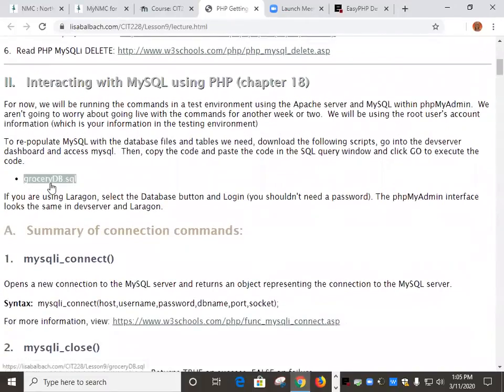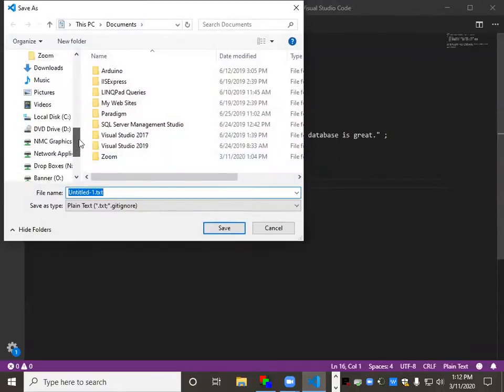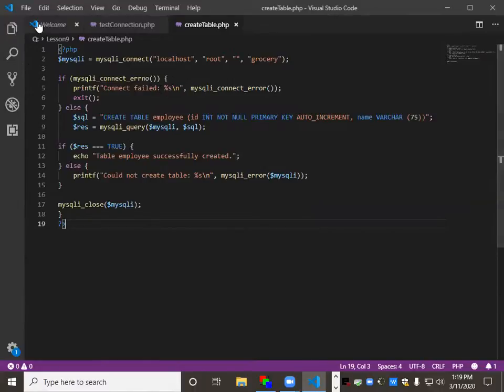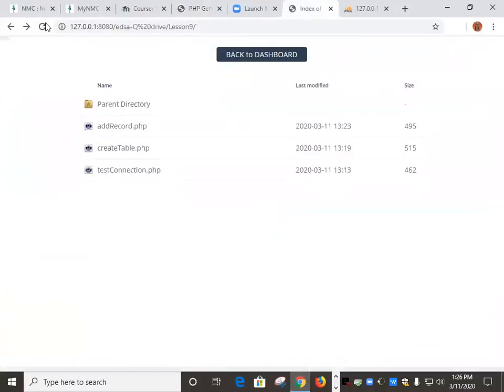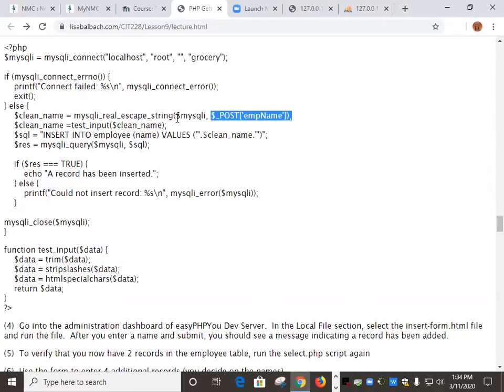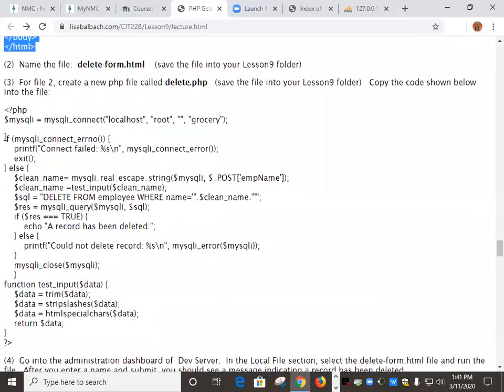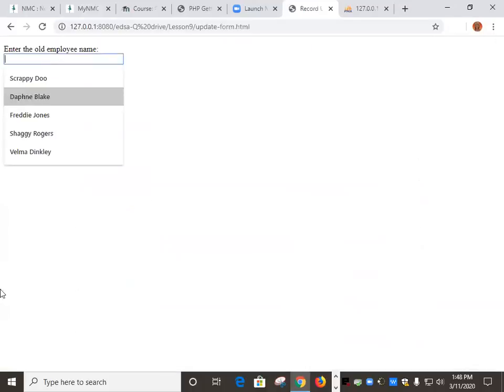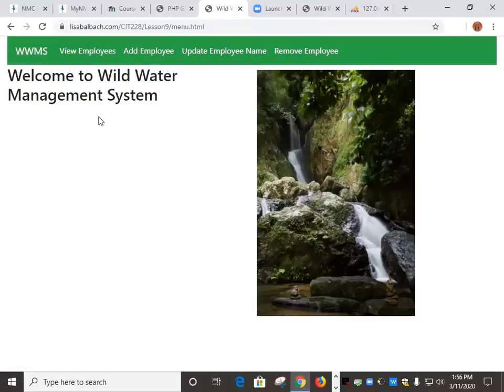Connecting PHP and MySQL